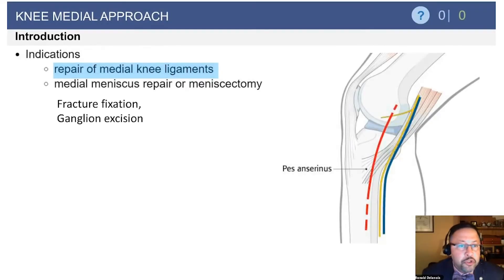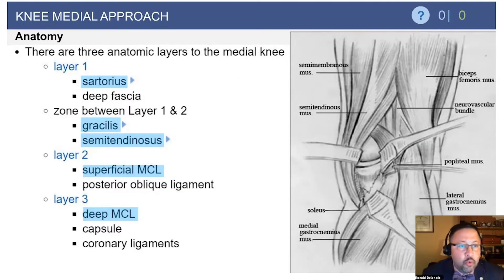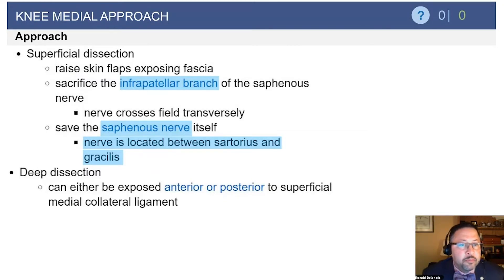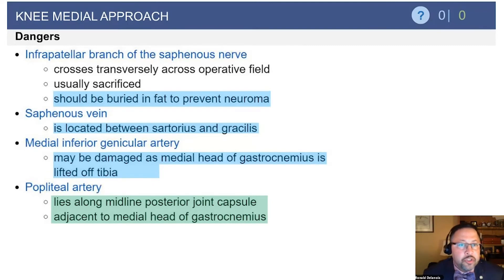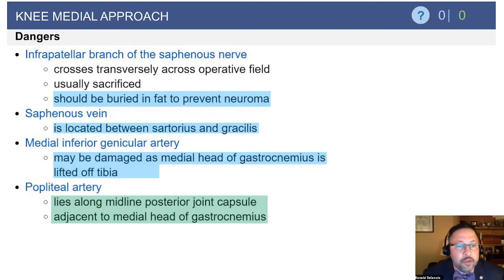Knee Medial Approach Exam Review - Ron Delanois, MD